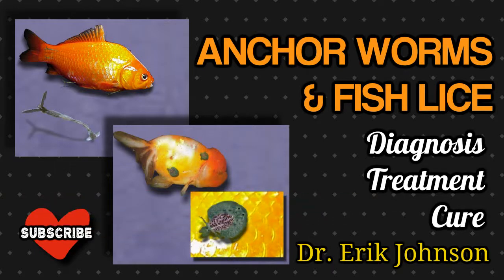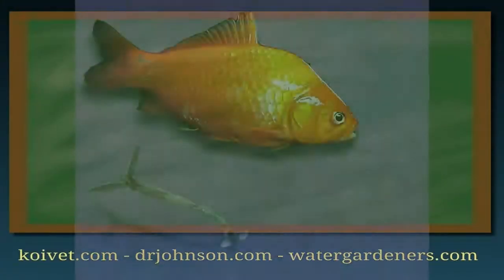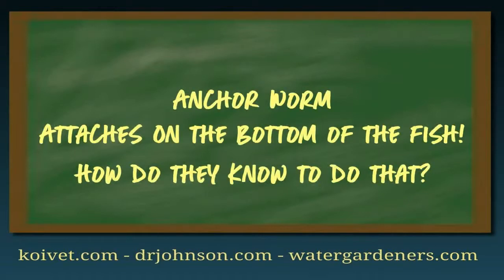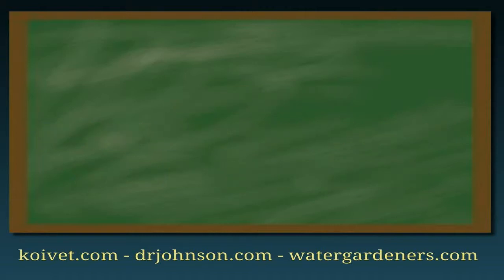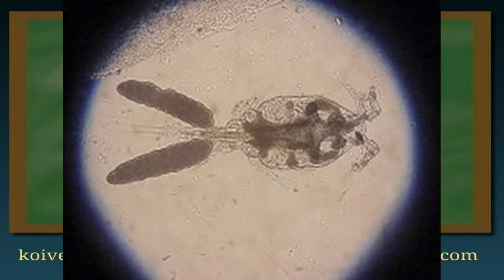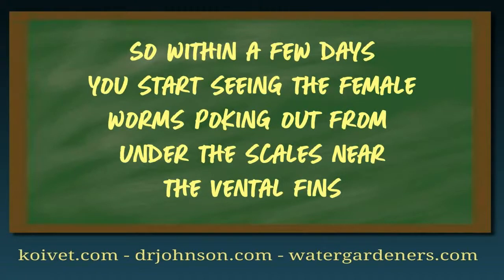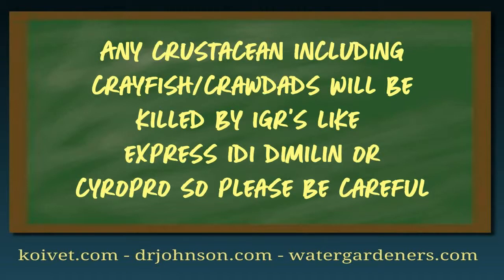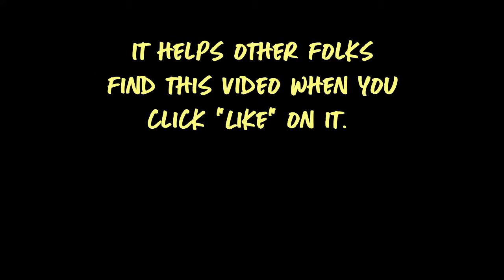Anchor Worm (Lernea) and Fish Lice (Argulus) in Tropical, Koi and Pond Fish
Anchor Worm and Fish Lice are easy to see and easy to treat, but if you want to impress the ladies at cocktail parties you'll need to see  this video to know: Do you pull off the worms? How are they treated? How long does the treatment take? Is there a risk in the treatment for your other tankmates?
CyroPro Anchor Worm/Fish Lice Treatment
Eco Labs Anchor Worm/Fish Lice Treatment

Shopping Below Supports The Channel:
200 Watt Durable 78 Degree Heater

Uniseals
The very best Daylight Timer, 3 prong digital.
Durable, cheap, 200W submersible 78DF Pre-set heater of choice: